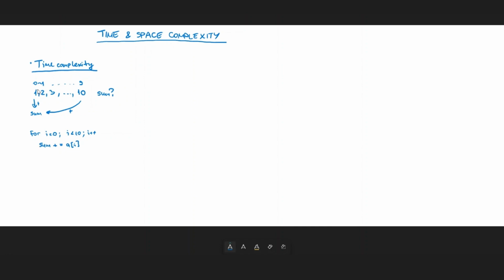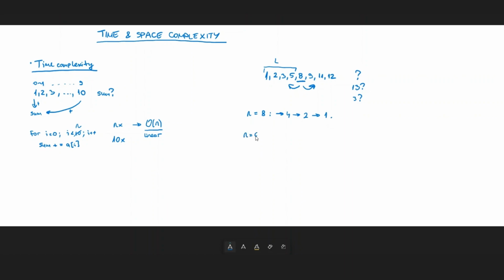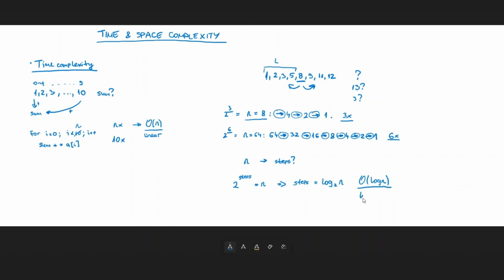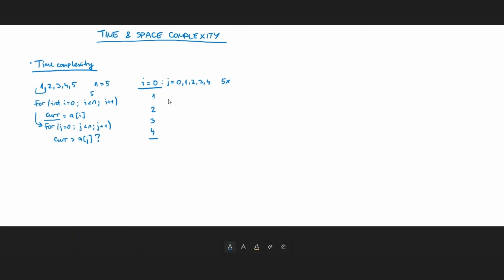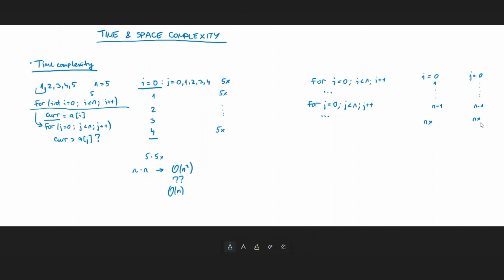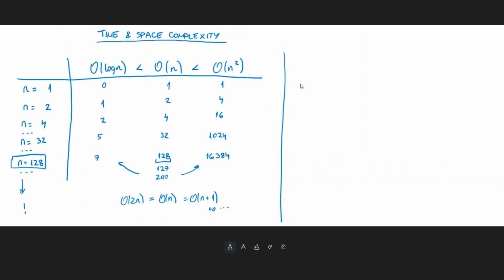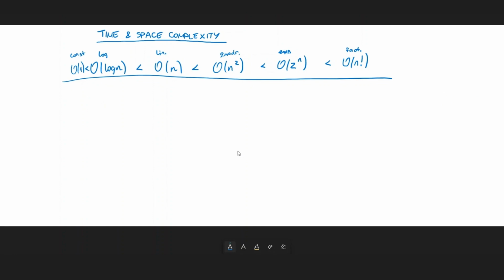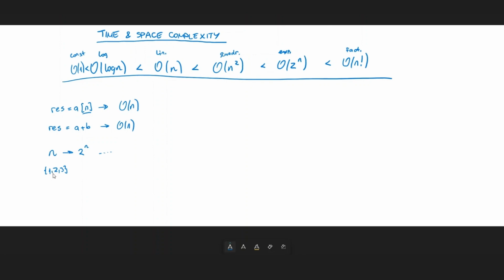Time & Space Complexity of Algorithms: Beginner-Friendly Overview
Beginner-friendly overview of time and space complexity of algorithms. Will be explained in detail with concrete examples in the next video, while solving Leetcode tasks